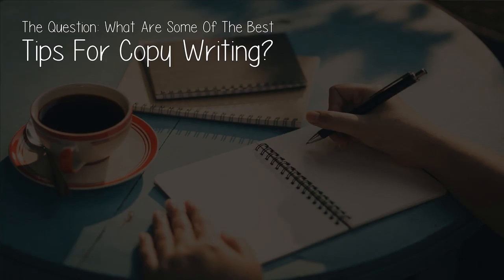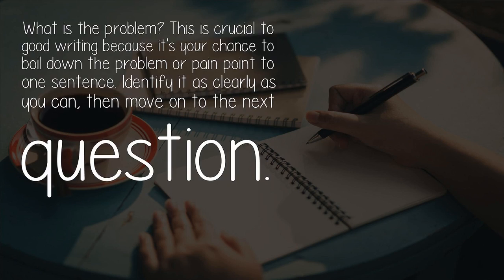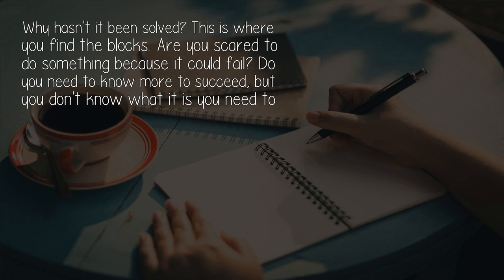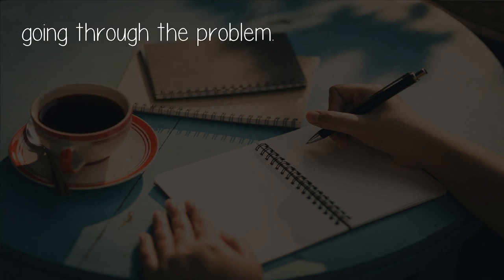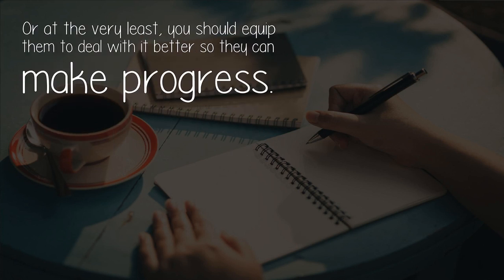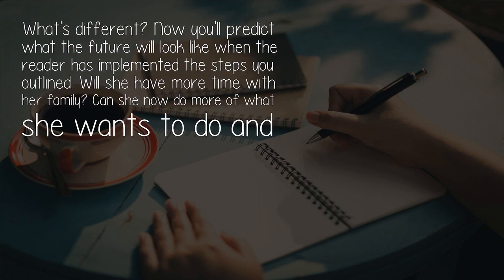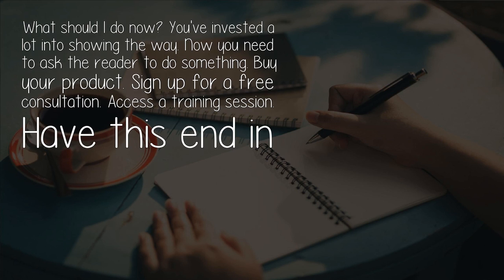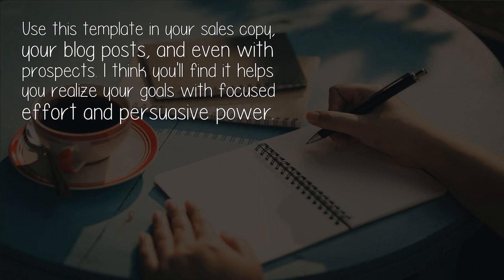What Are Some Of The Best Tips For Copy Writing?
I mean, if you're going to learn from anyone, who better?

What is the problem? This is crucial to good writing because it's your chance to boil down the problem or pain point to one sentence. Identify it as clearly as you can, then move on to the next question.